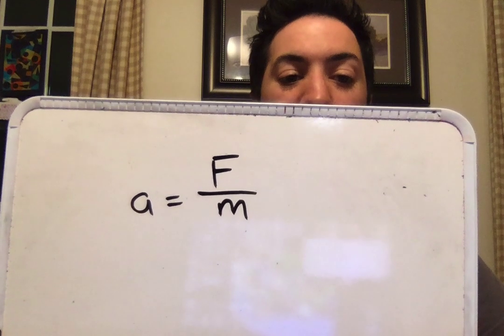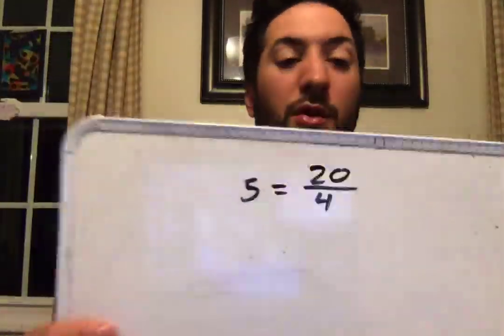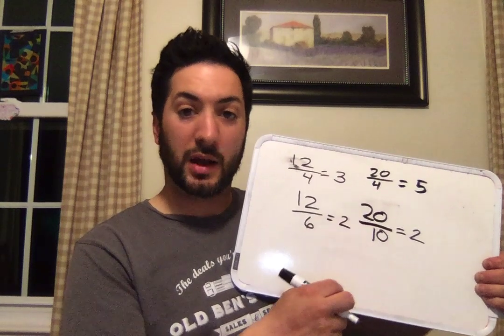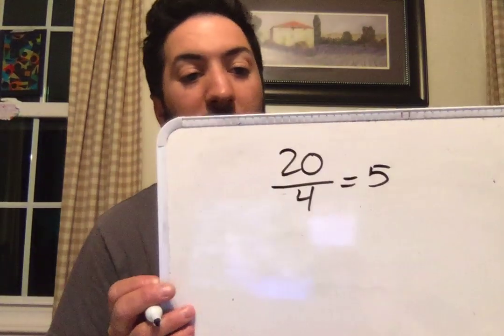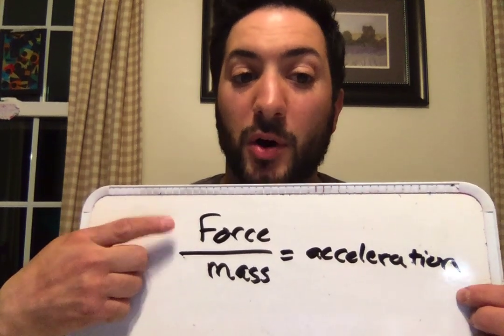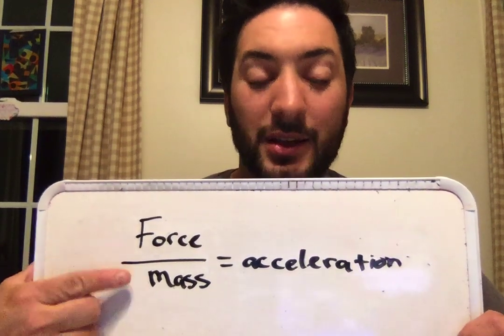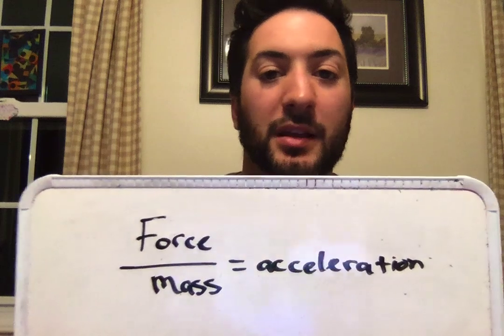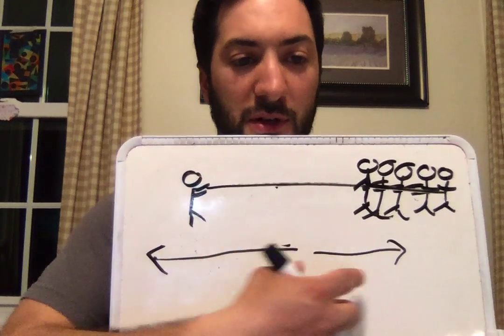Science Ch. 14 Lesson 2 part 1- Newton's Second and Third Laws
Today we recap Newton's First Law and discuss Newton's Second and Third Laws of Motion